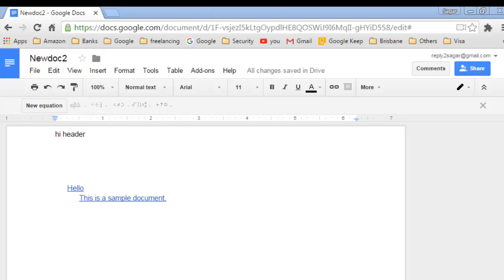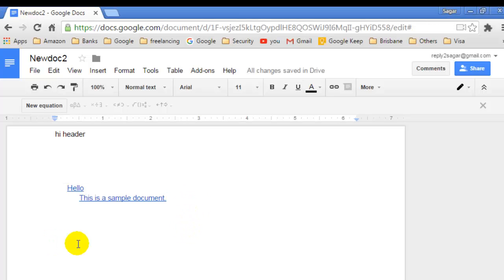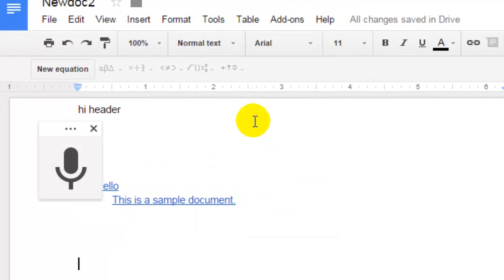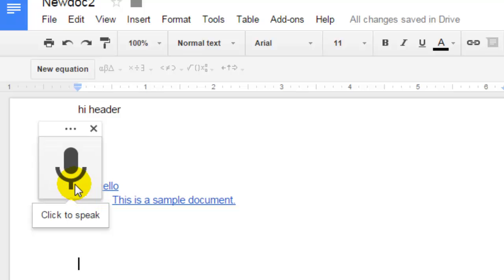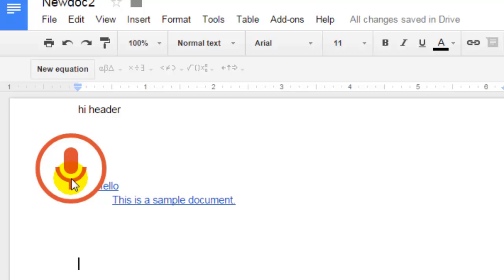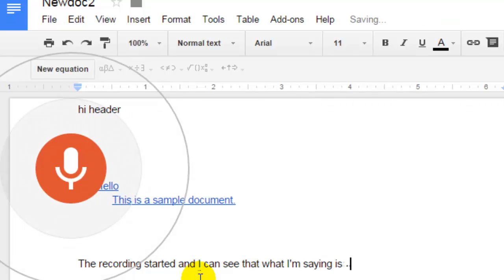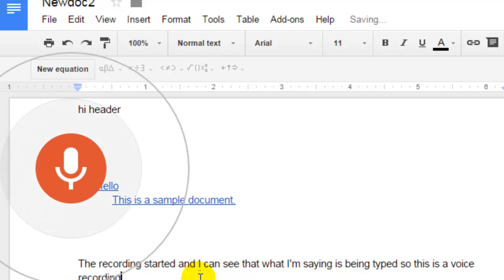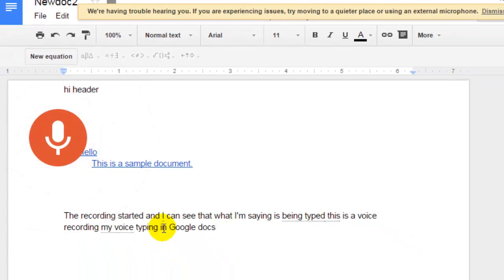How to create a document with voice typing in Google Docs